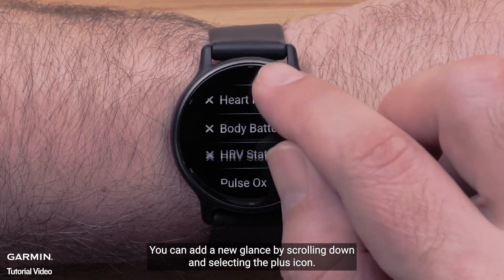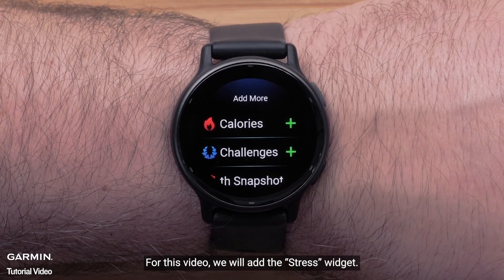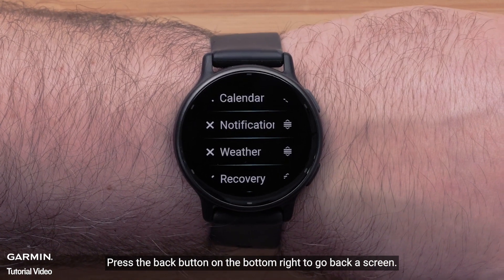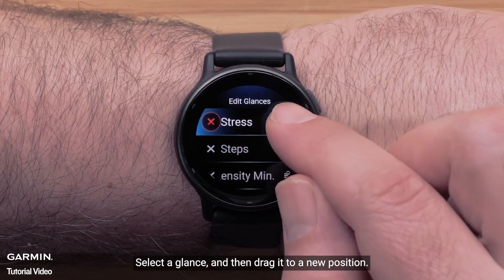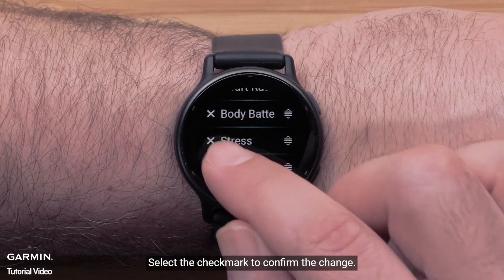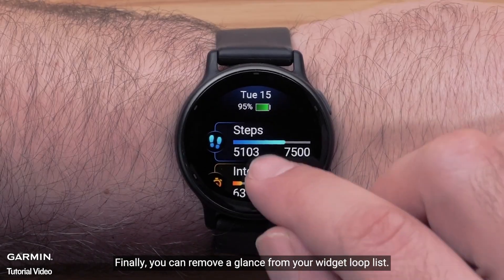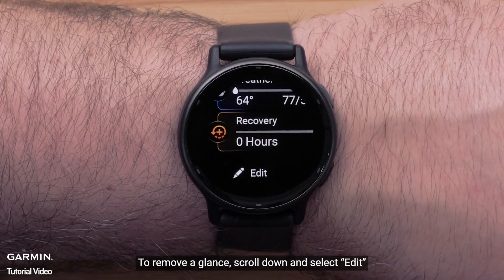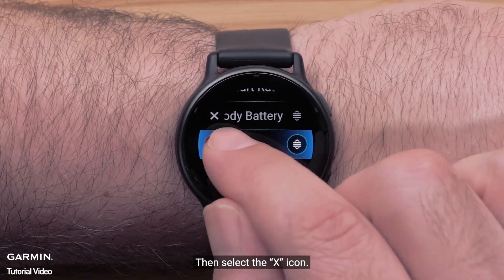Tutorial - vívoactive 5: Customizing Glances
Learn how to customize the Glances on your Garmin vívoactive® 5 smartwatch.

▶Timestamps:
0:00 - Intro
0:10 - Access Glances.
0:21- Adding a Glance.
0:40- Reordering a Glance.
1:12 -Removing Glance.
1:20 - Outro